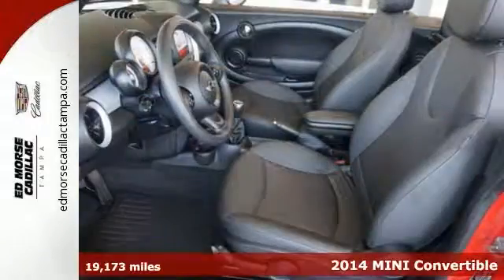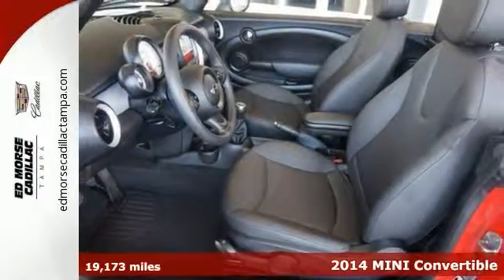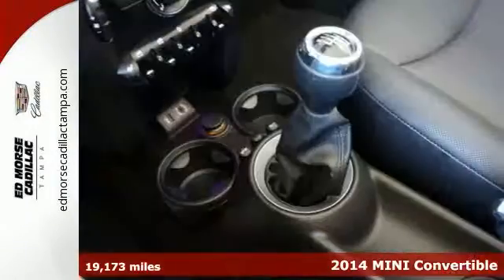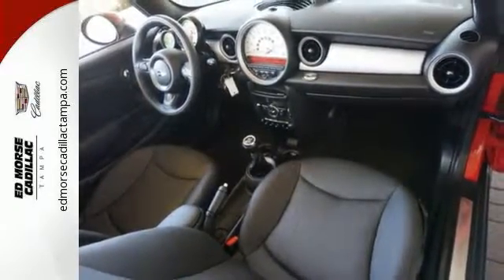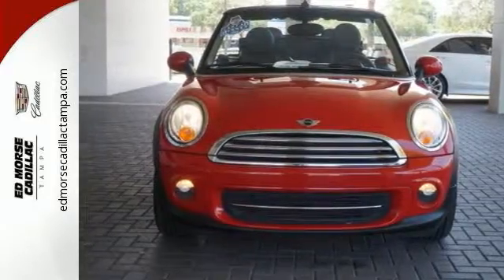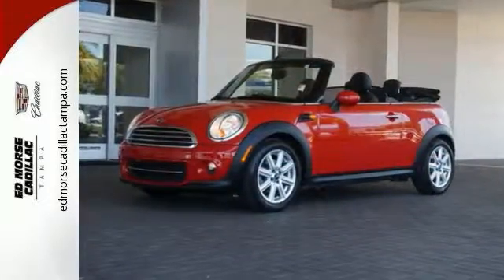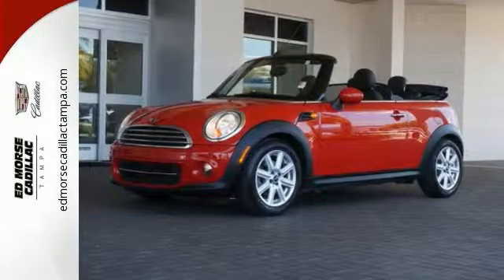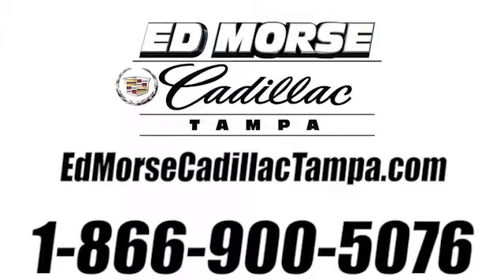Used 2014 MINI Convertible Tampa FL St. Petersburg, FL S573206A - SOLD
Year: 2014
Make: MINI
Model: Convertible
Trim: Cooper
Engine: 1.6l 4 Cylinder Fuel Injected
Transmission: FWD 6-Speed Manual
Color: Red
Interior: Carbon Black
Mileage: 19173
Stock #: S573206A
VIN: WMWZN3C52ET266513

Address:
101 East Fletcher Avenue